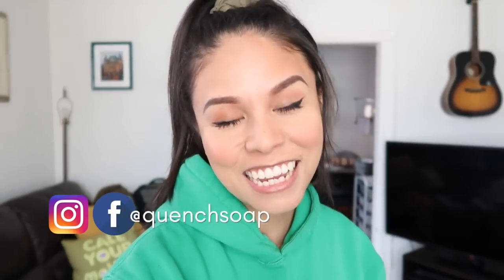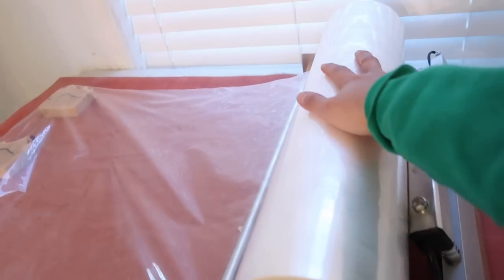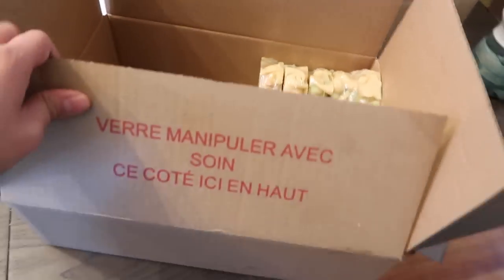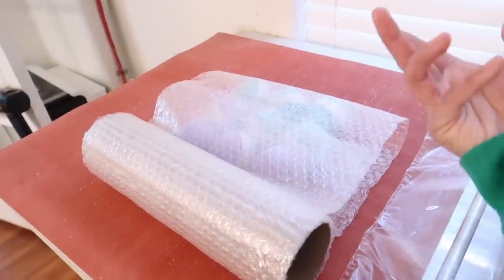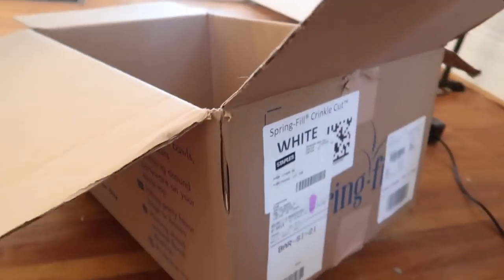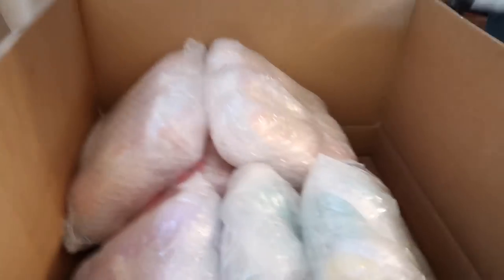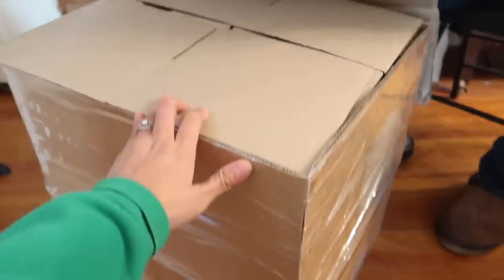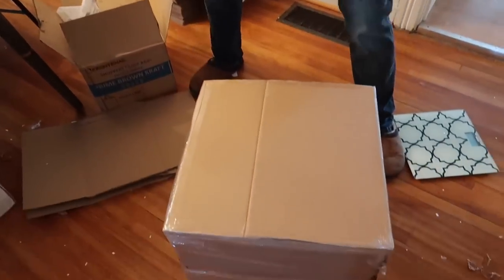HOW I PACKAGE WHOLESALE ORDERS | bath bomb business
HOW I PACKAGE WHOLESALE ORDERS | bath bomb business | national shrink-wrap

Packaging 👉🏼

💙Suppliers Mentioned💙